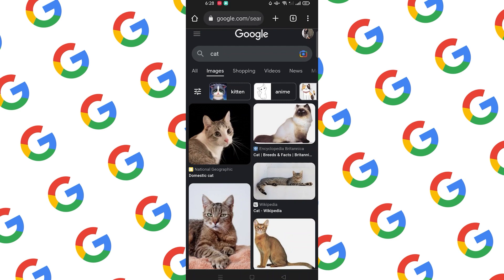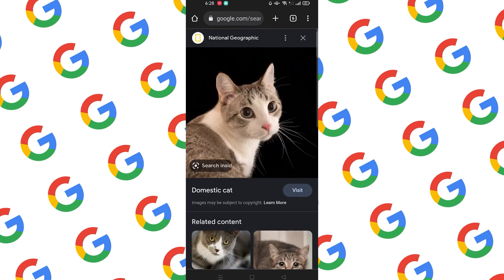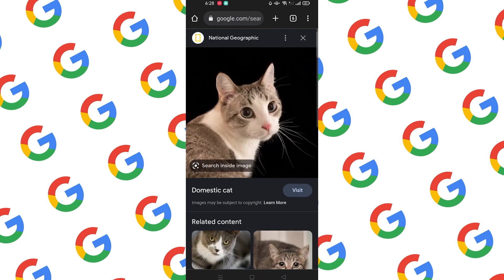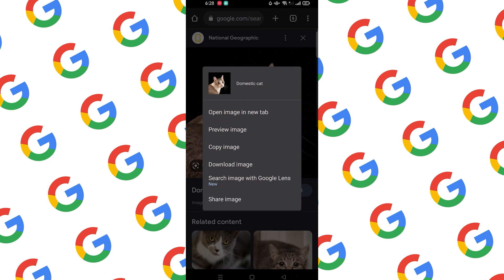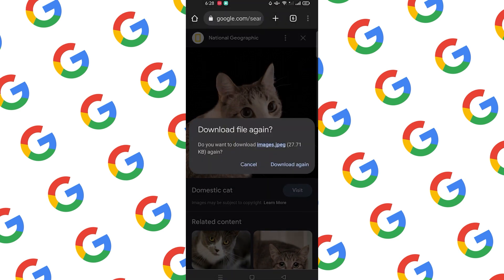How to Download Images from Google to Gallery Android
🔧 Welcome to Let`s do This , your go-to destination for mastering everything Android! 📱💡 Dive into a world of tech tutorials, step-by-step guides, and expert tips to unleash the full potential of your Android device. Whether you're a beginner or a seasoned pro, our easy-to-follow tutorials cover everything from hidden features to troubleshooting hacks. 🚀🔥